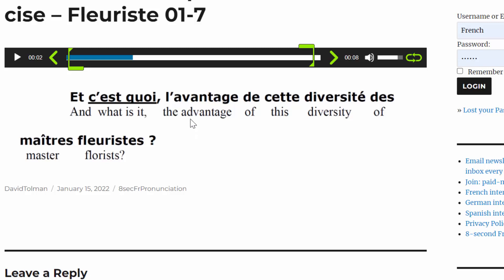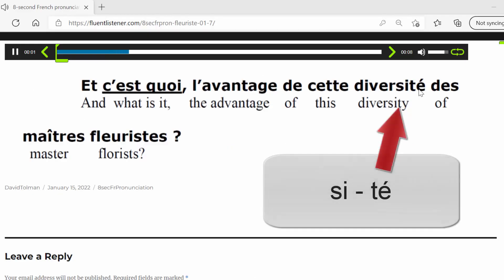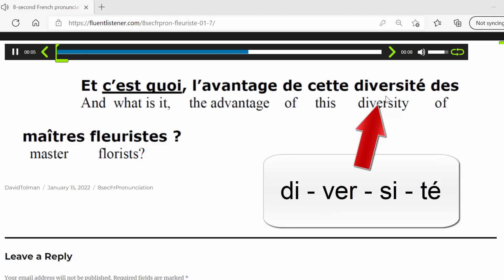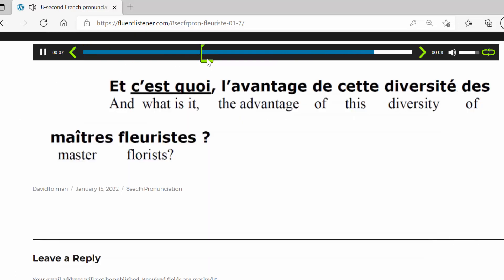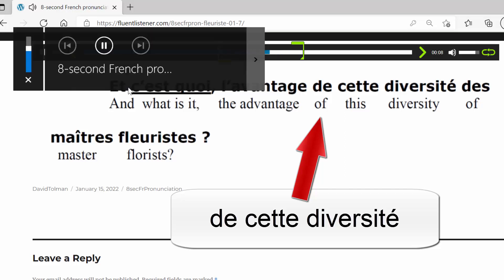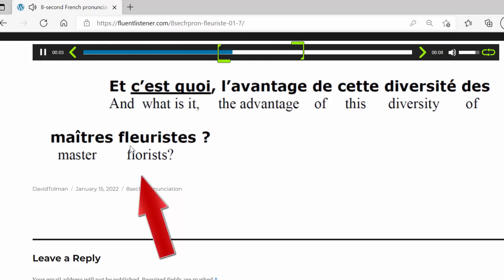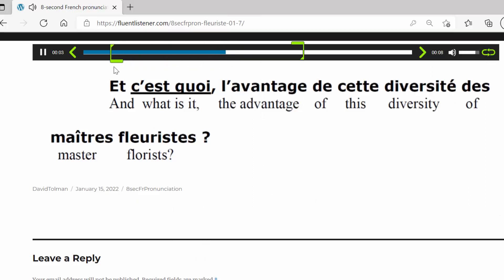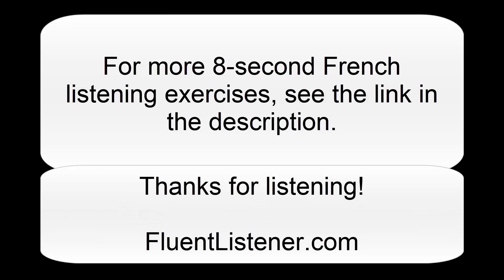"Find-the-right-word" exercise: di - ver - si - té. The French R without the hissing sound.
A quick exercise to help you with tongue position. I hope you enjoy it!
Best regards,
David Tolman
FluentListener.com